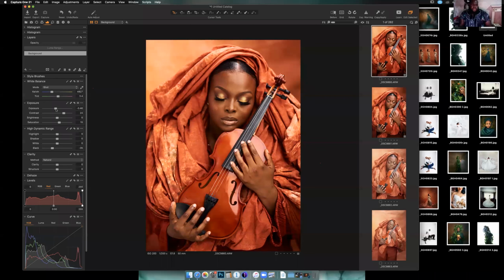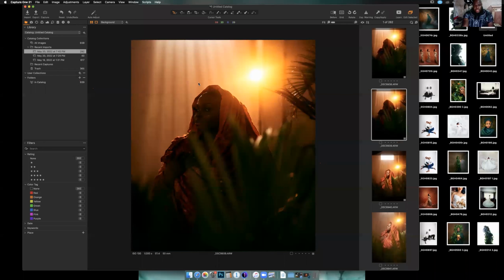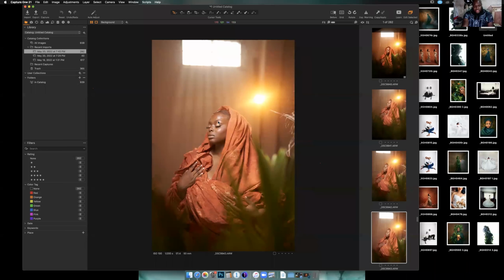Understanding Your Light Source And Modifiers | Big H Studios